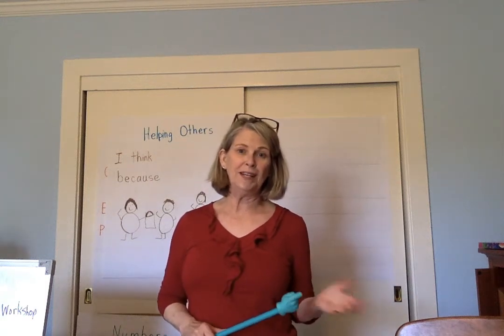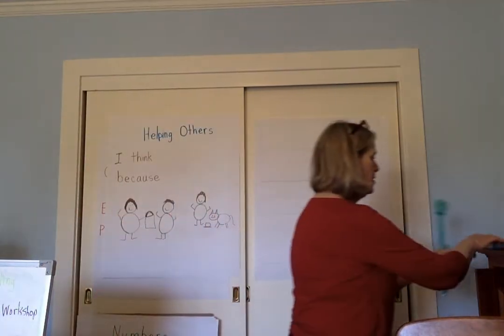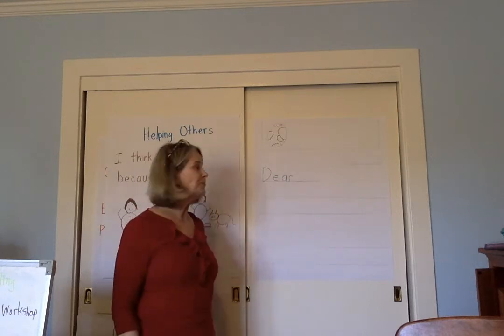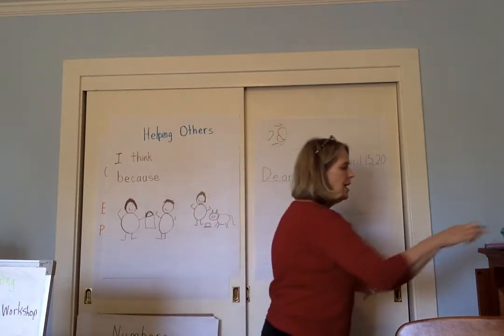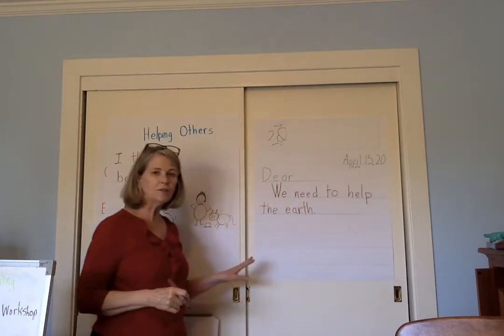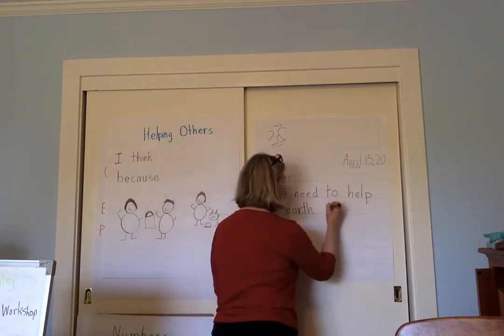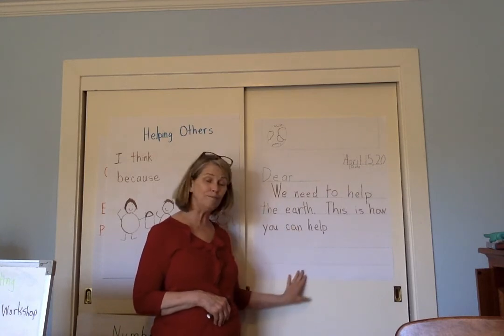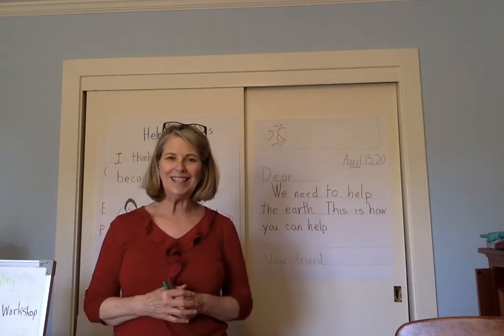Writing Workshop - Letter Writing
How to make the world a better place by writing letters.  In this video, I model letter format